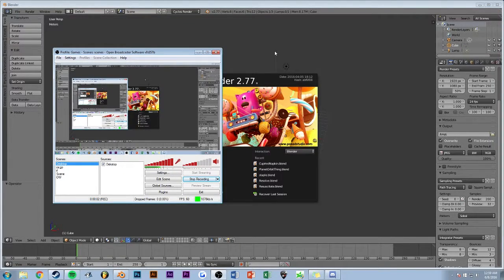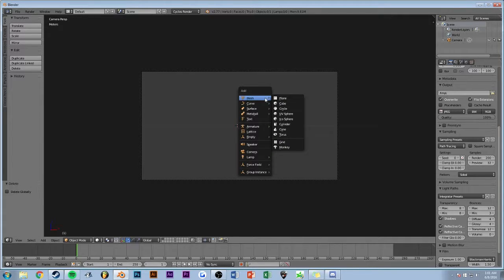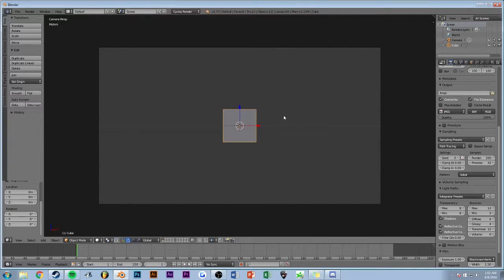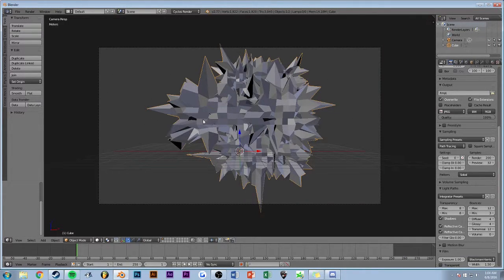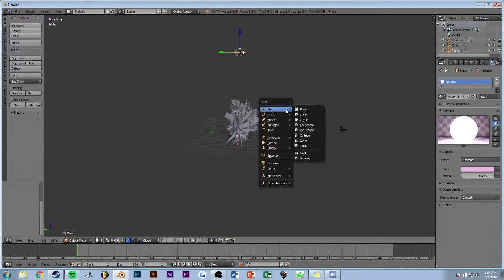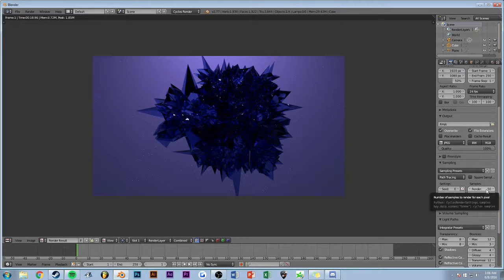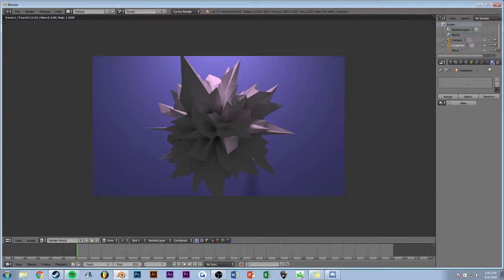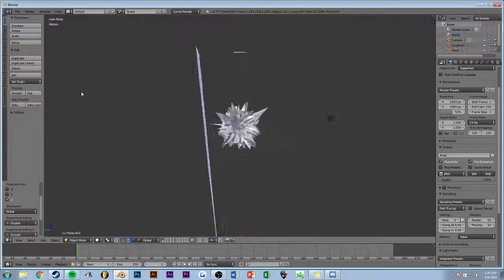EASILY MAKE AN ABSTRACT 3D CENTERPIECE FOR AN ALBUM FOR FREE IN BLENDER(Tutorial)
Any questions?  Also I make album art for cheap so if you want to work with me let me know!